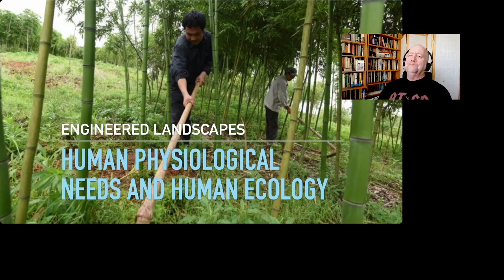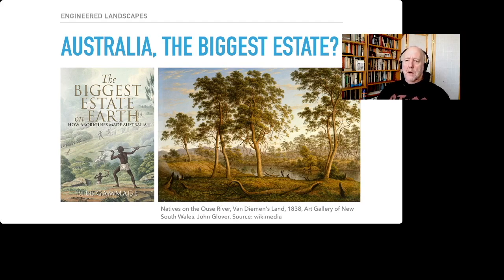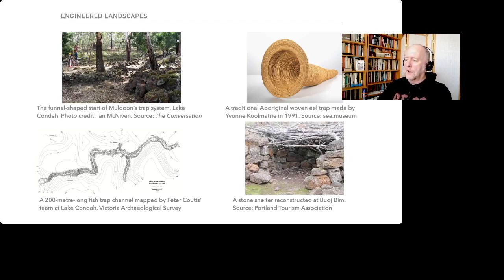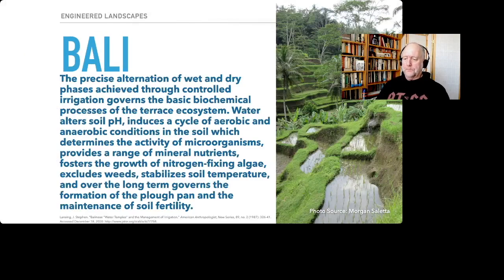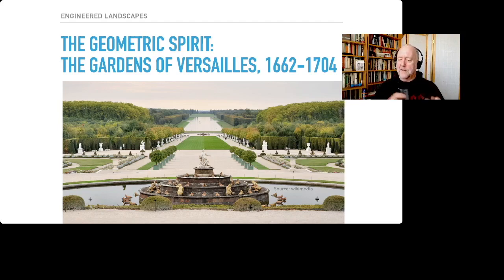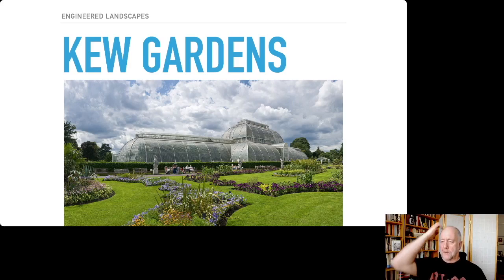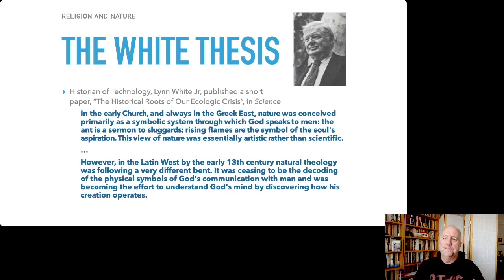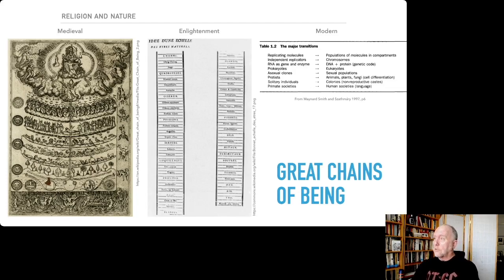Hon4 HD 720p HD 720p